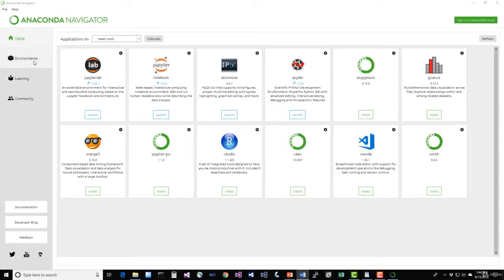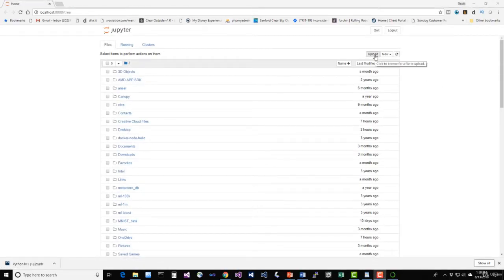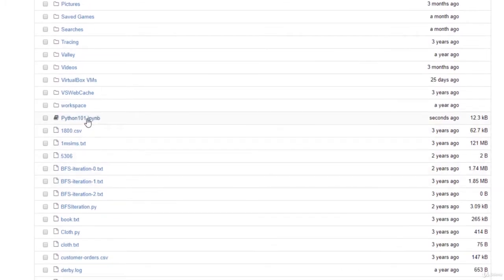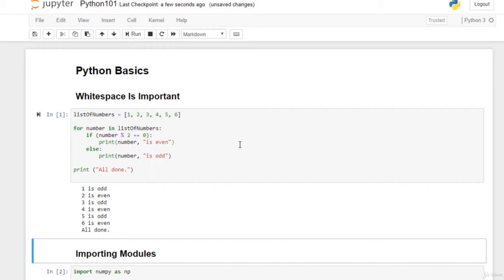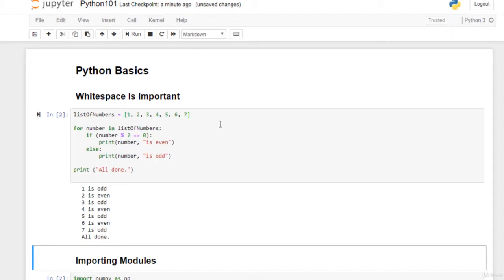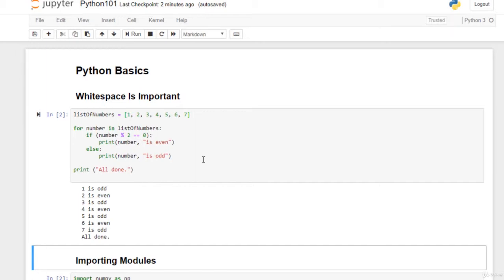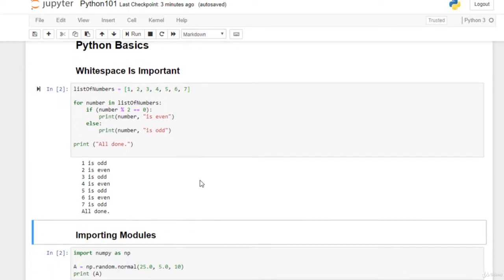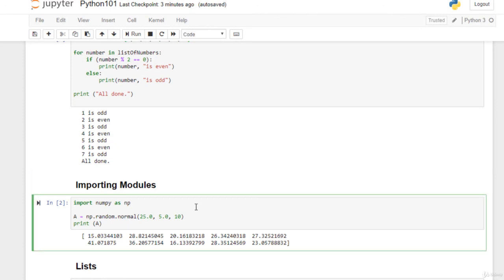008 Activity The Basics of Python